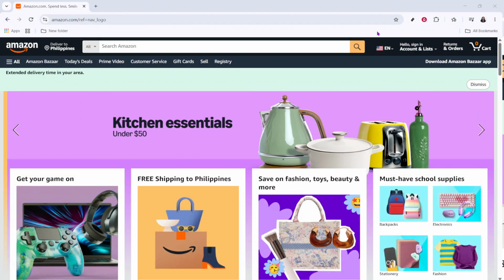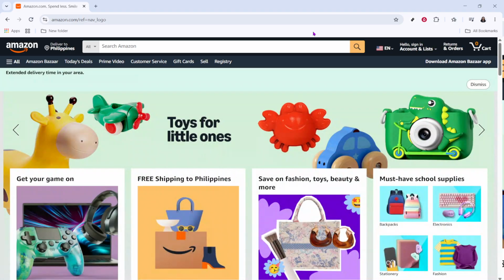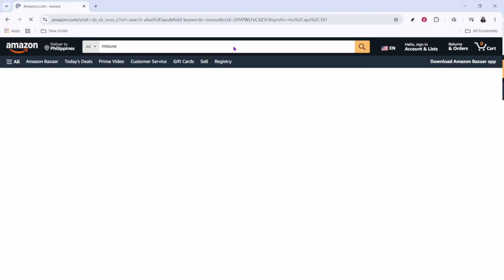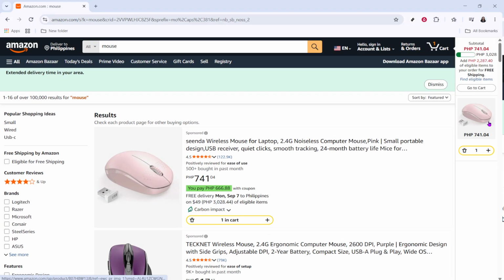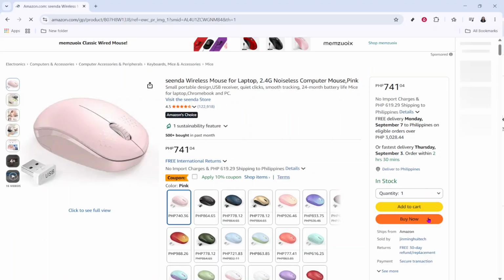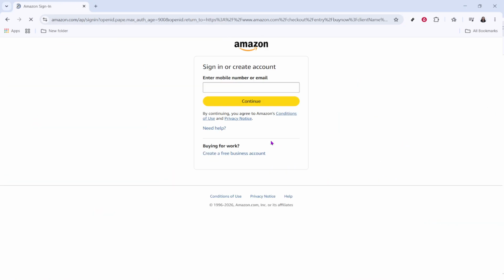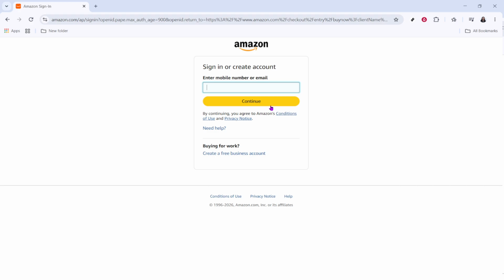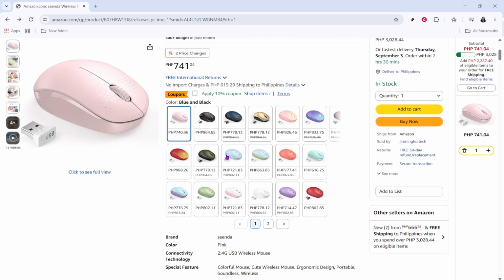How to Order From Amazon Without an Account 2025 Possible - 2026 Guide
In today’s video, we’ll learn whether you can place an order on Amazon without creating an account. This can be useful if you’re new to Amazon and want to understand what options are available before making a purchase.

In this tutorial, you'll learn:
✅ Whether Amazon allows guest checkout
✅ How to check if guest ordering is available
✅ How to select a product and begin checkout
✅ What information may be required to place an order
✅ What to know before purchasing without an account

Amazon’s checkout options can vary depending on the product, location, and other factors. In some cases, you may be required to sign in or create an Amazon account before completing your purchase.

Whether you’re shopping on Amazon for the first time or simply want to understand the available checkout options, these simple steps can help you determine what’s possible for your order.